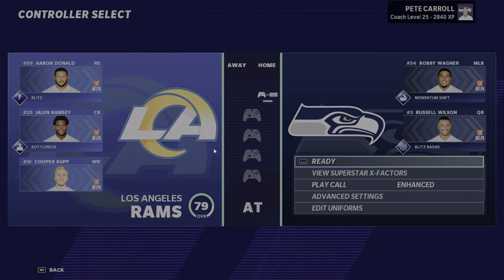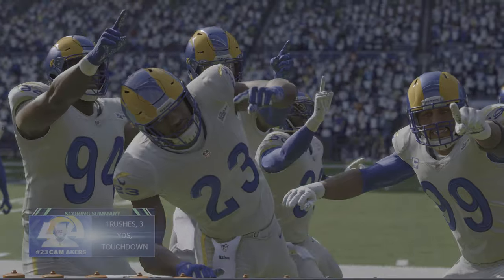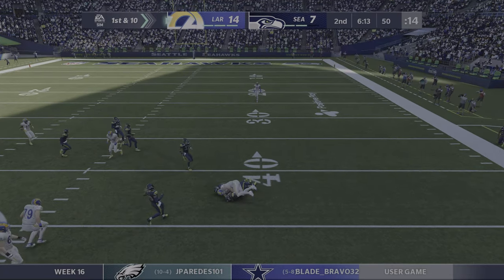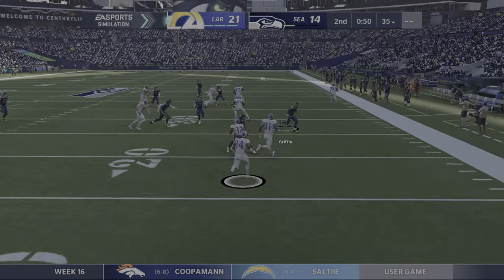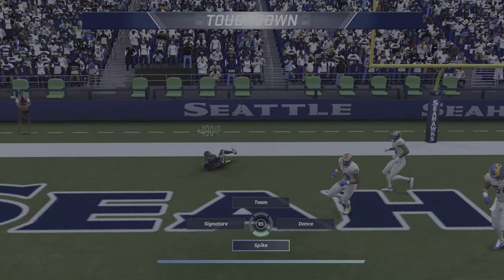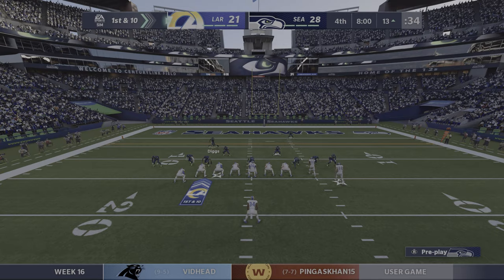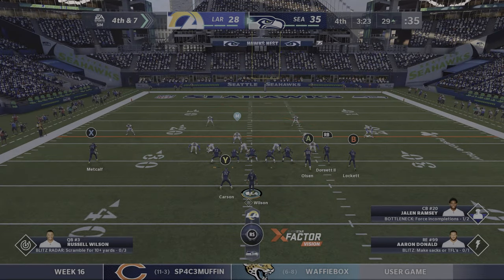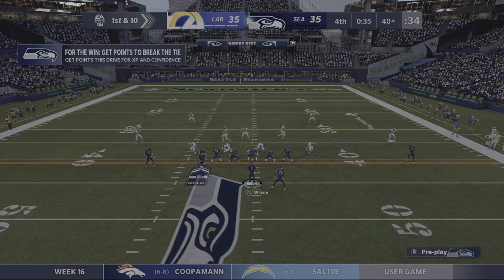Madden 21 Franchise Mode First Video